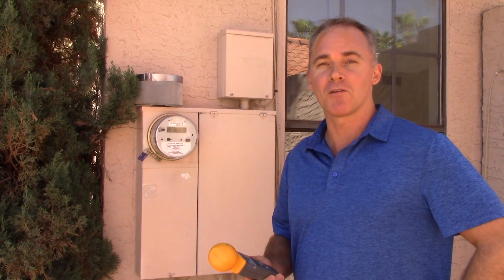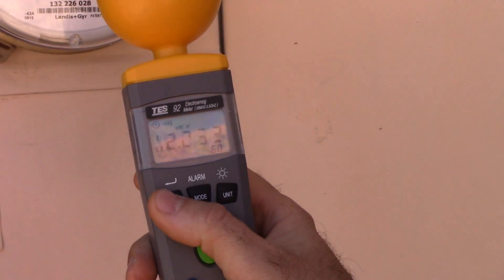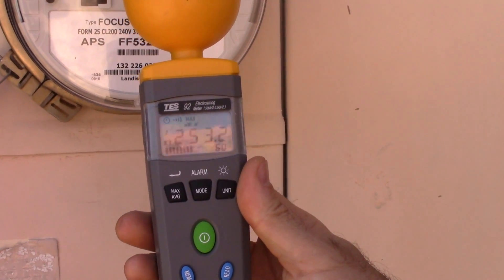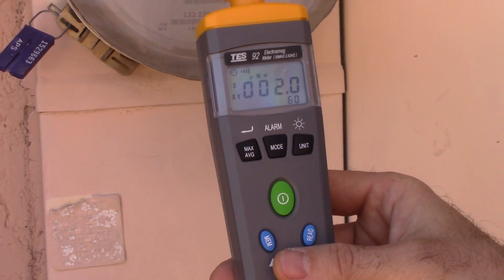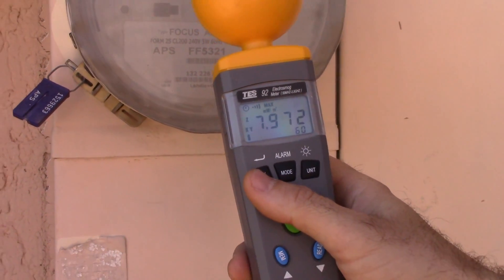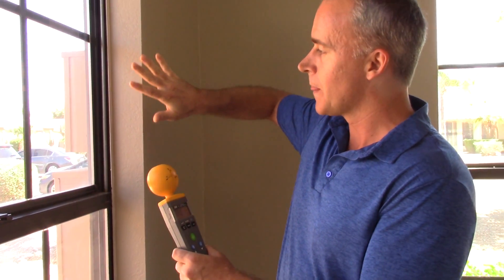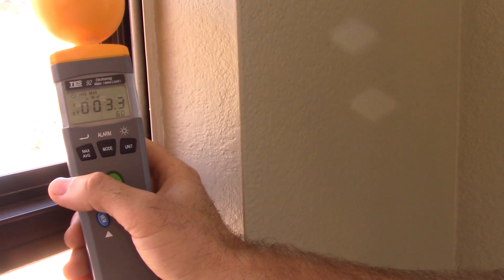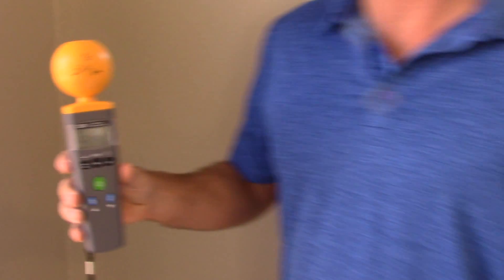Smart Meter Cover RF Radiation Shield Before and After Measurements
Smart Meter Cover demonstration. RF readings before/after Smart Meter Cover installation.

Summary:

MAX reading outside (no Smart Meter Cover) 253 milliwatts /m2 = 253,000 microwatts/m2

MAX reading outside (WITH Smart Meter Cover) 10 milliwatts /m2 = 10,000 microwatts/m2

MAX reading inside (WITH Smart Meter Cover) 0.388 milliwatts /m2 = 388 microwatts/m2